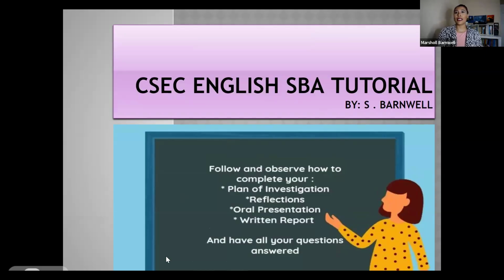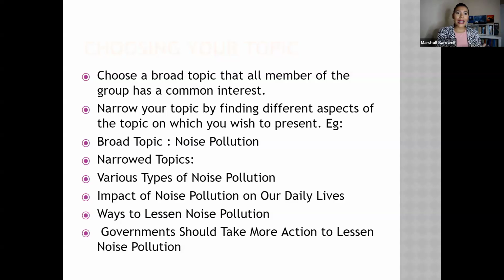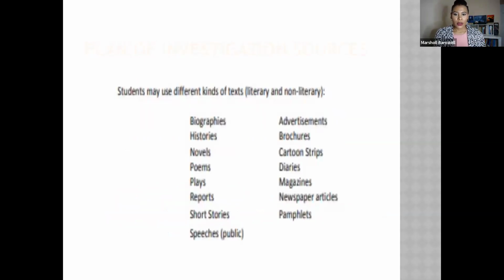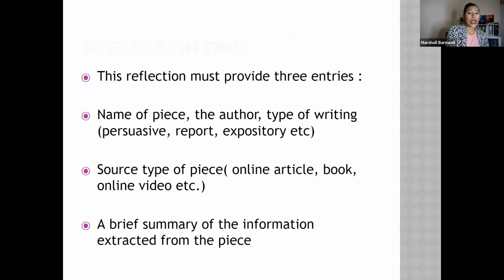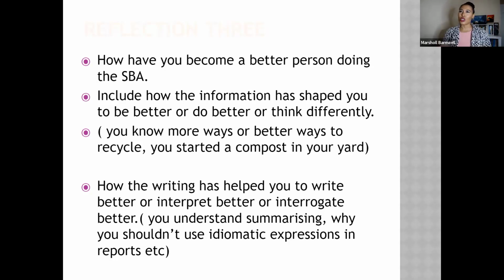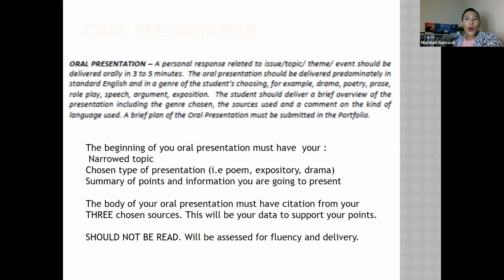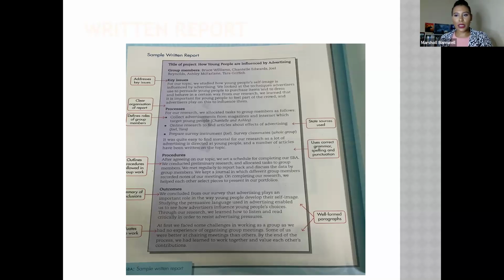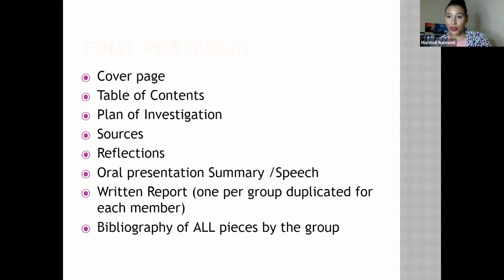COMPLETE YOUR CSEC ENGLISH A SBA : Easy Outline, Components, and skills needed explained.